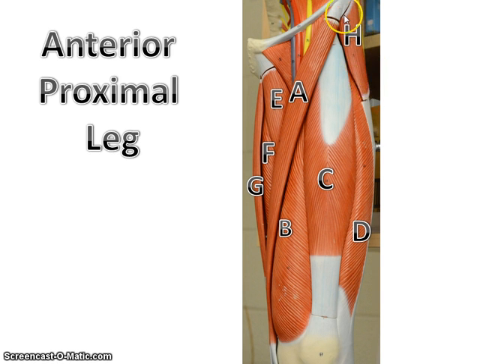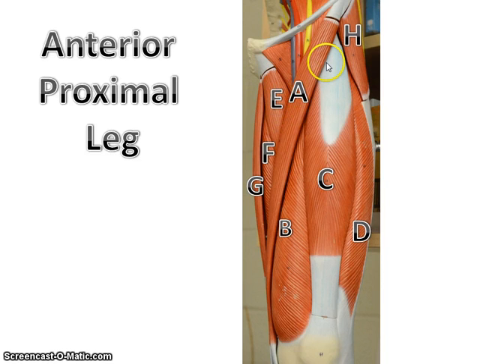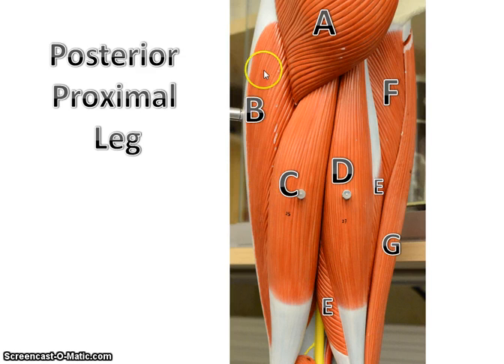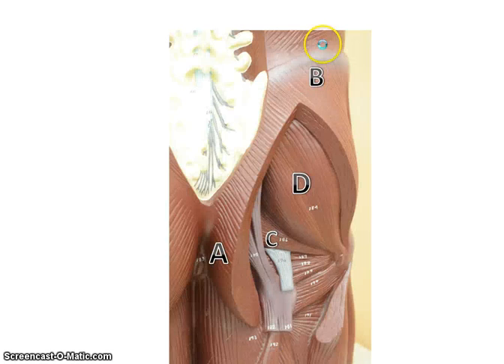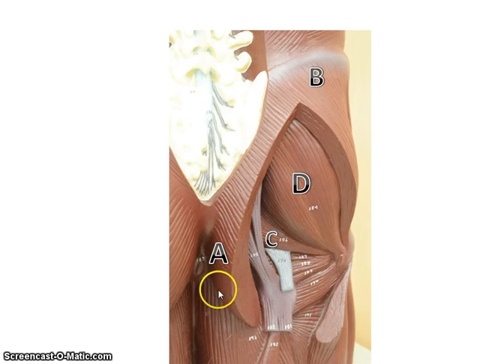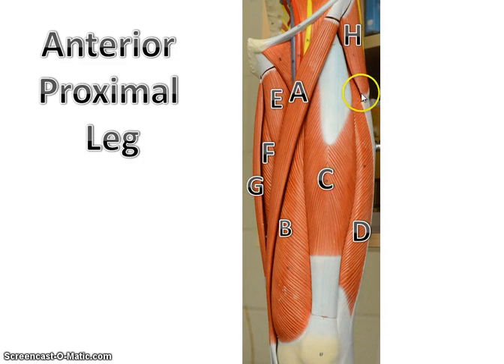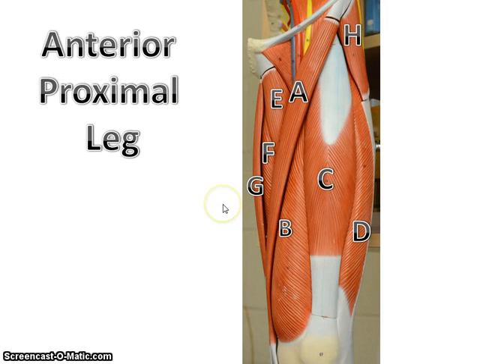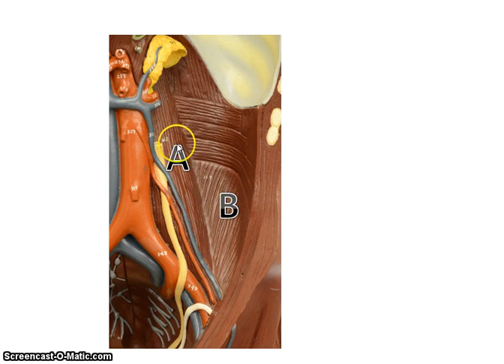thigh and leg muscles